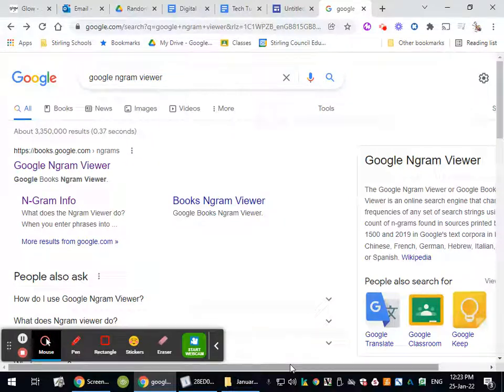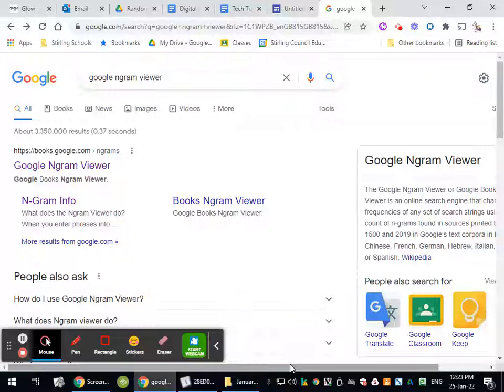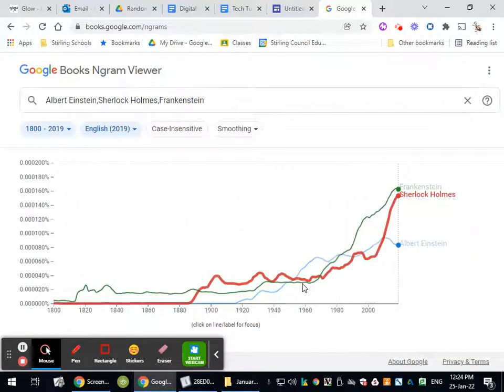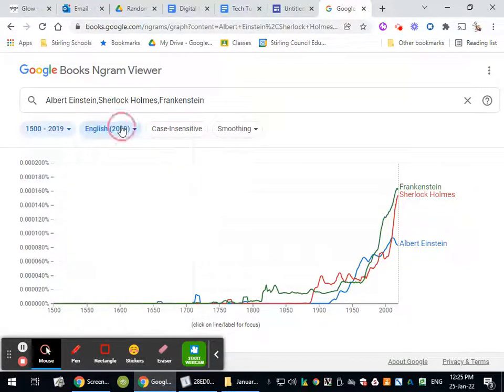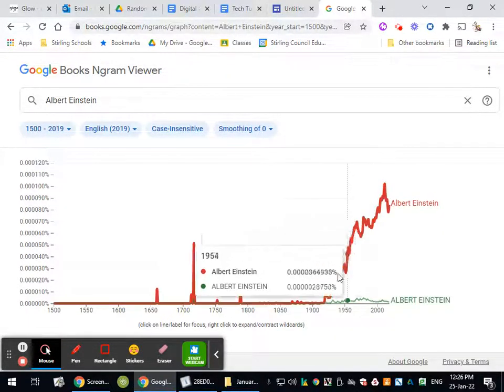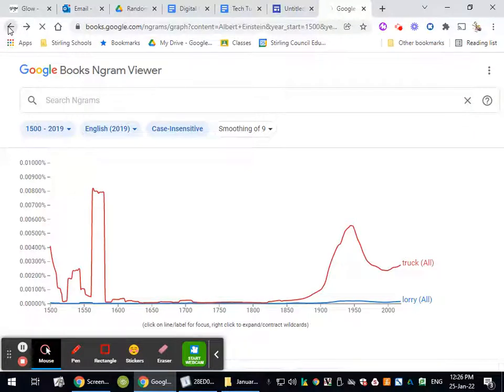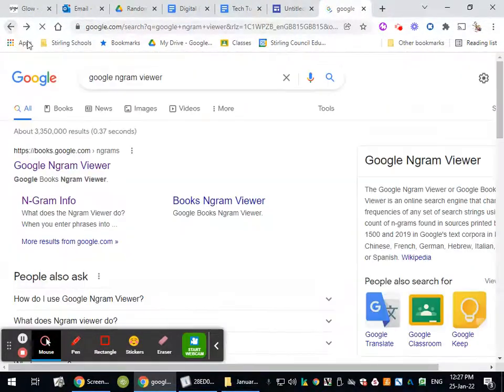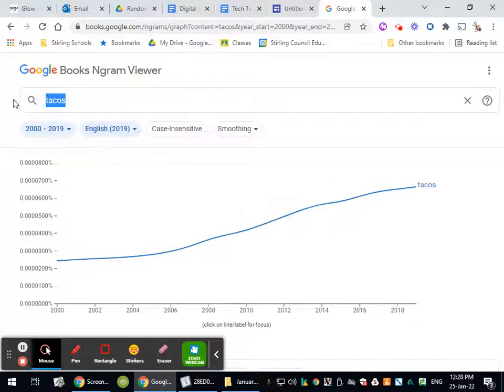Tech Tips - Google NGram Viewer